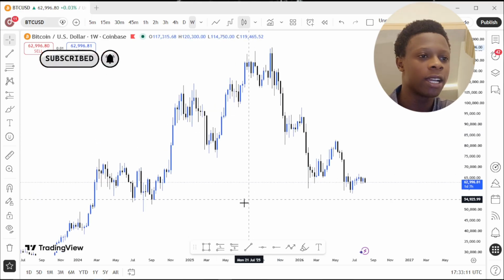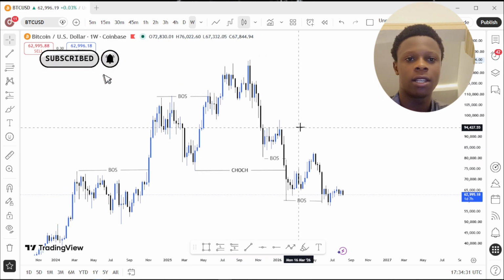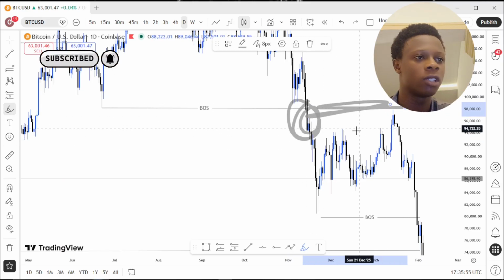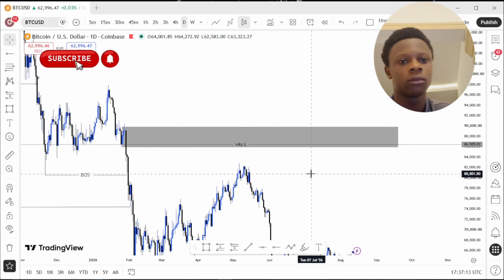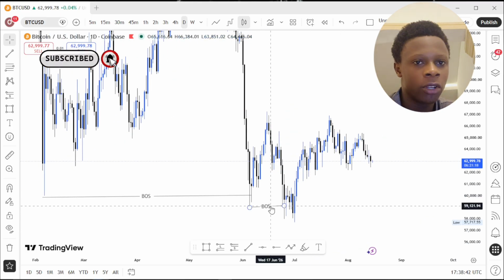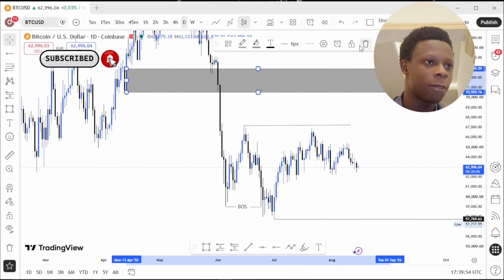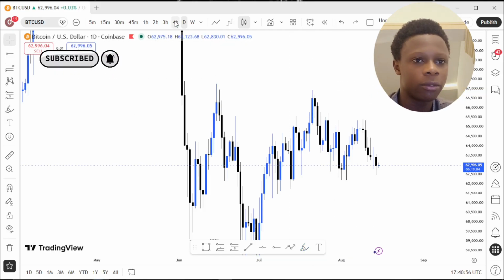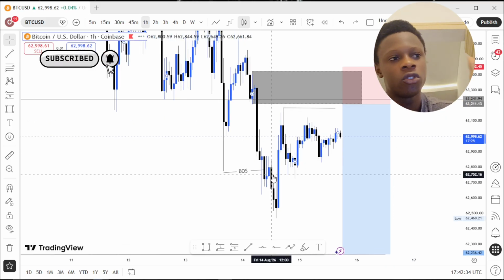HOW TO FIND DIRECTIONAL BIAS FROM HIGHER TIMEFRAME TO ENTRY TIMEFRAME | BOS + POI (SMC)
📈 HOW TO FIND DIRECTIONAL BIAS | HTF → LTF | BOS + POI (SMC)

In this video, I break down my approach to finding a directional bias from the Higher Timeframe (HTF) down to the Lower Timeframe (LTF) and how I use Break of Structure (BOS) and Points of Interest (POI) to identify high-probability trading opportunities.

🔥 In this video, you’ll learn:
• How to determine your HTF directional bias
• How to move from HTF analysis to LTF execution
• How to identify and use Break of Structure (BOS)
• How to mark important Points of Interest (POI)
• How to align HTF and LTF analysis
• How to avoid taking random entries against the market direction
• How to wait for confirmation before entering a trade

The goal isn't to predict every move. It's to build a clear bias, wait for confirmation, and execute with discipline.🎯

📌 Remember: Plan your trade. Trade your plan.